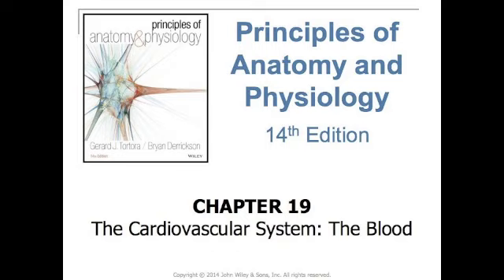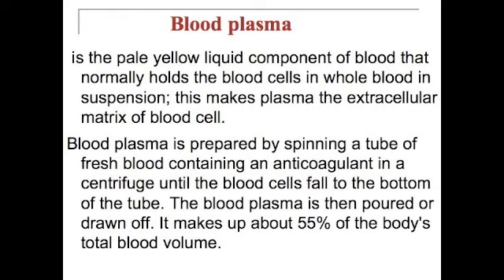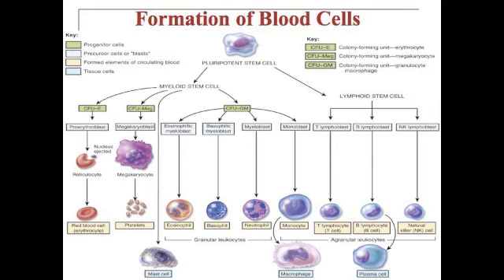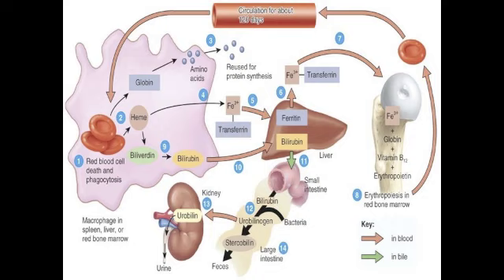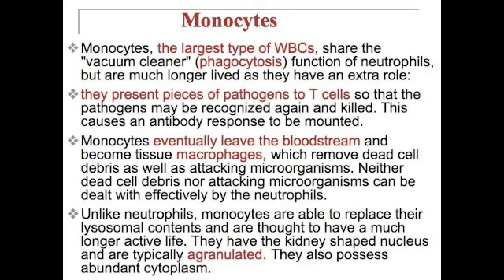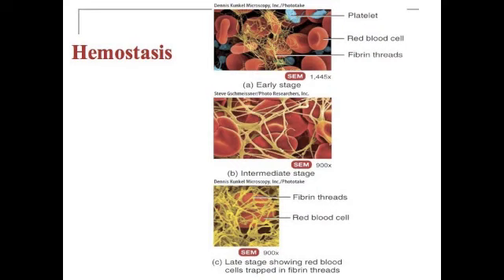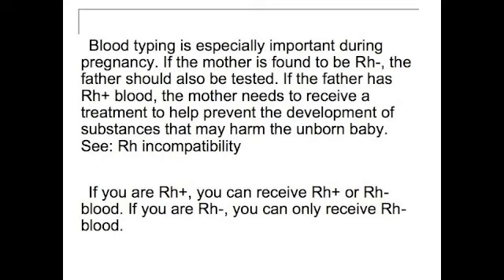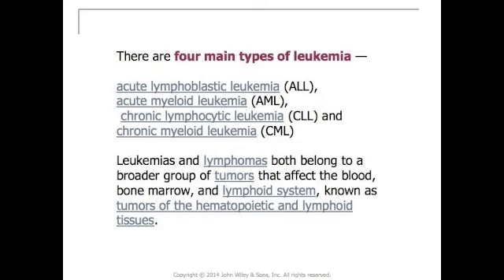The Cardiovascular System: The Blood - Ch. 19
A lecture from Tortora's "Principles of Anatomy & Physiology" 16th edition.